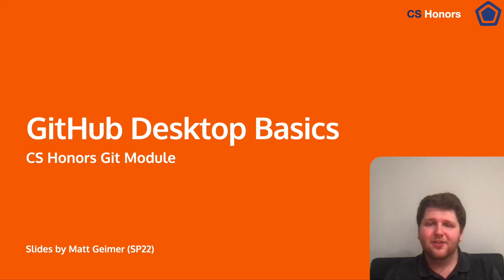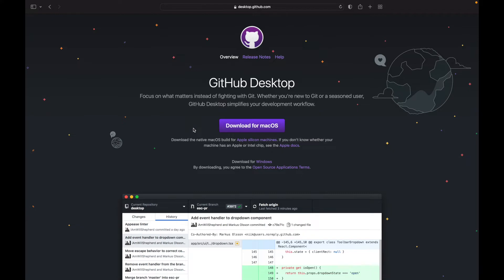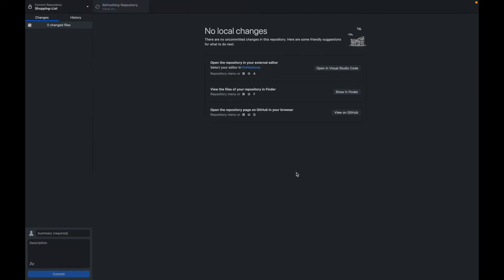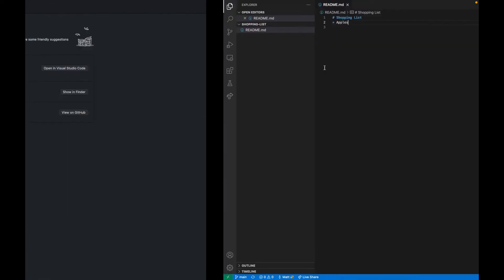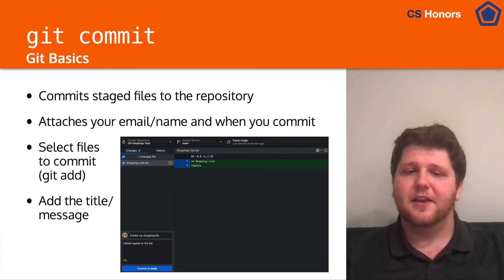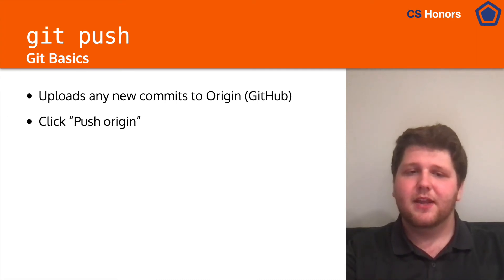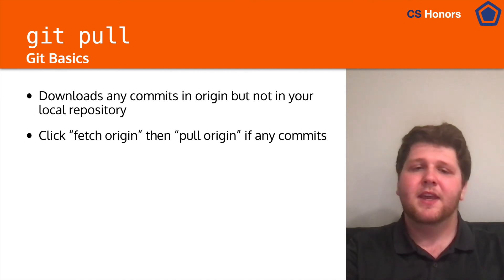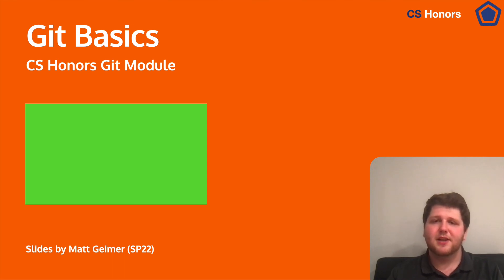GitHub Desktop Basics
Learn how to use GitHub Desktop to accomplish a basic Git workflow.

Lecturer: Matt Geimer

Chapters:
00:00 - Git Clone
2:02 - Git Add
3:17 - Git Commit
4:30 - Git Push
5:23 - Git Pull
6:07 - Summary/Outro